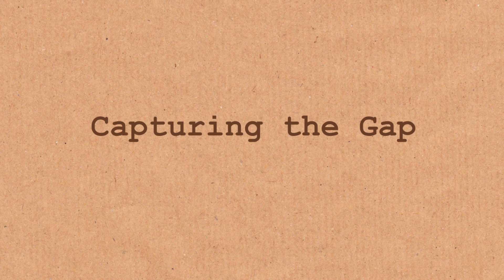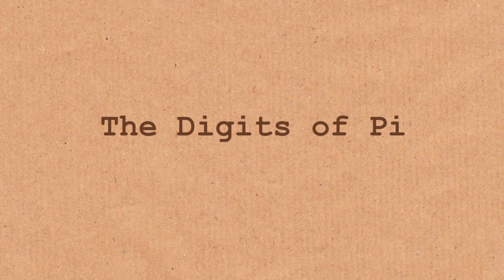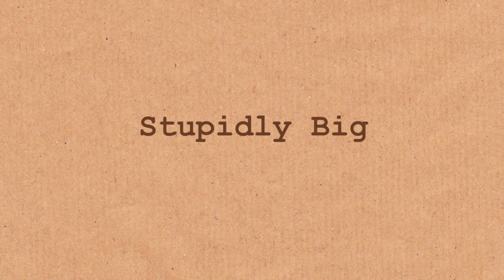Ron Graham and Graham's Number (extra footage)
Main videos are ---
Featuring Professor Ronald Graham.